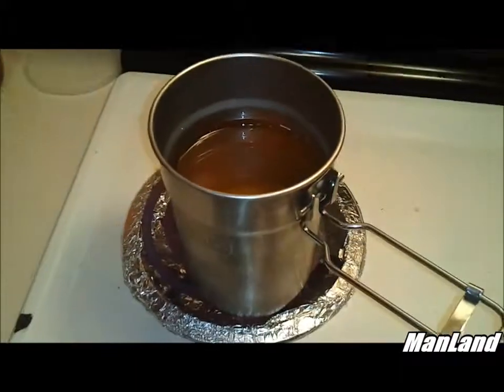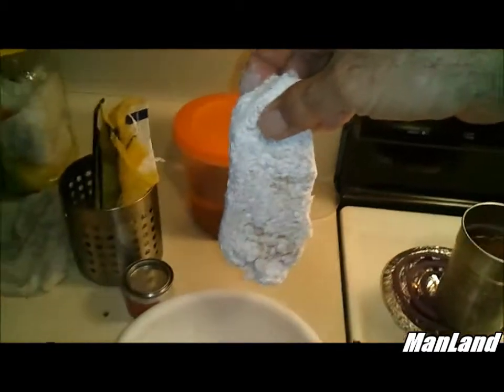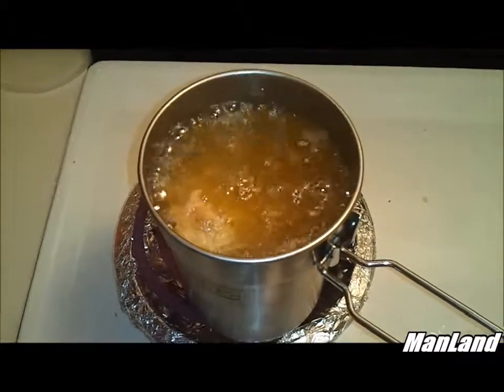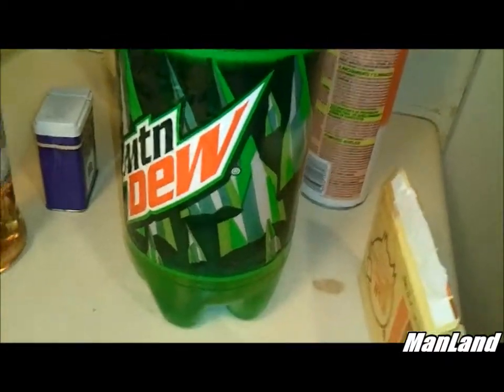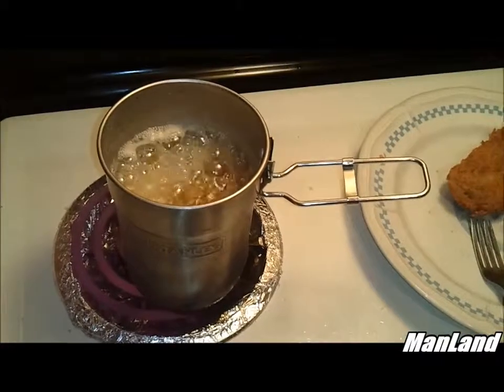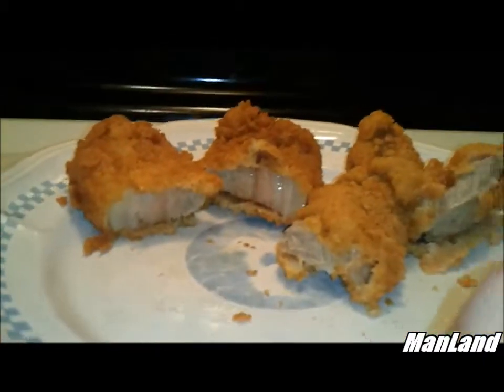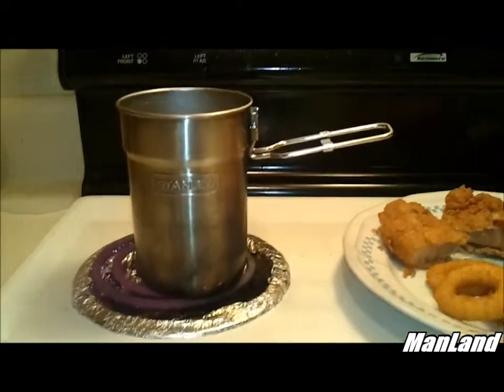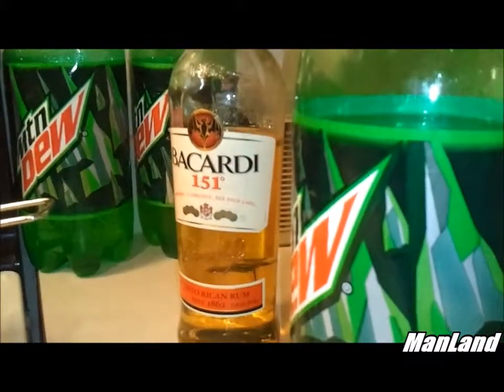Stanley Cook Set Country Style Pork Ribs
Warning...Amateur Video Here

New cell phone with better video recording "Samsung". The Stanley Camp Cook Set again with Country Style Pork Ribs and Frozen Diced Onion Rings. The Stanley Camp Cook Set...Not just for boiling water.